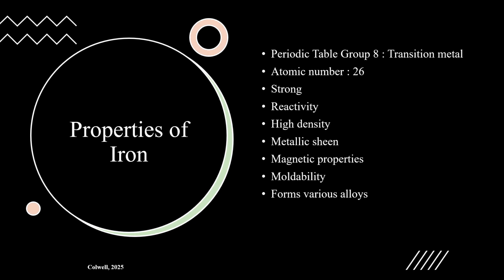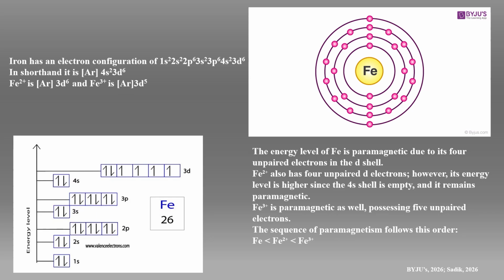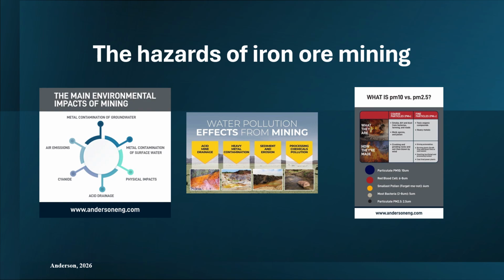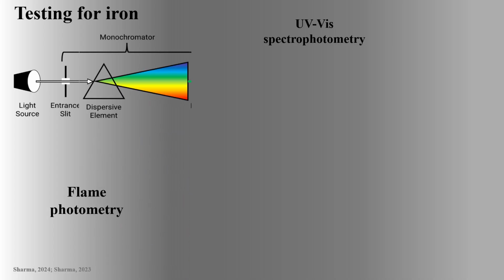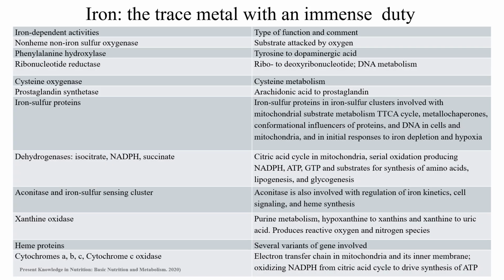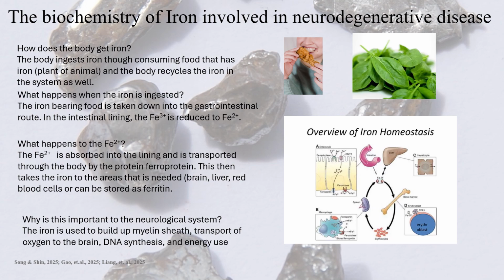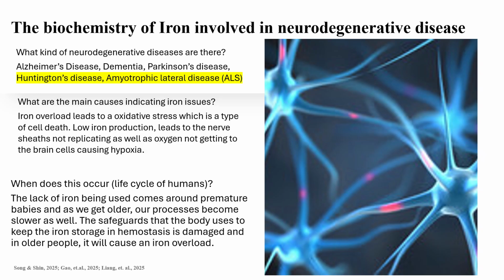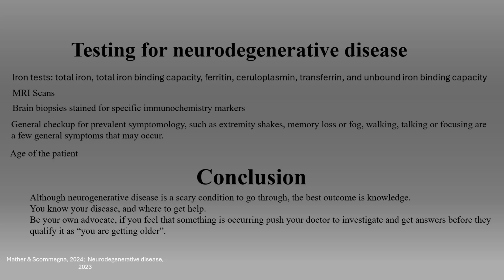CHM 520 Iron Uses and Applications